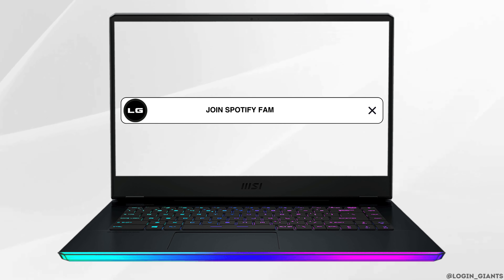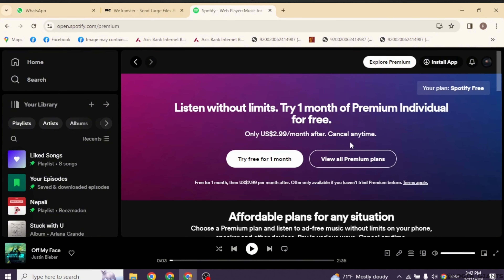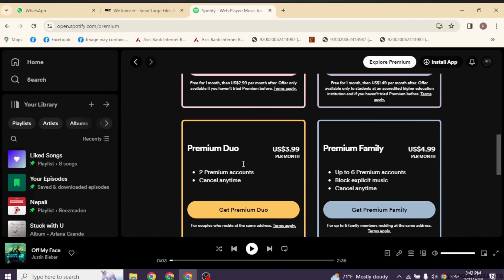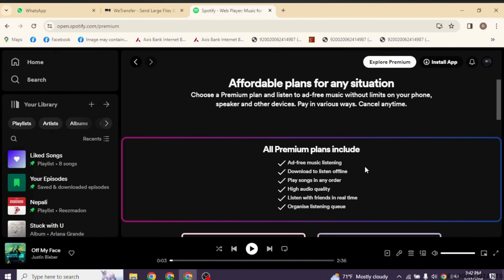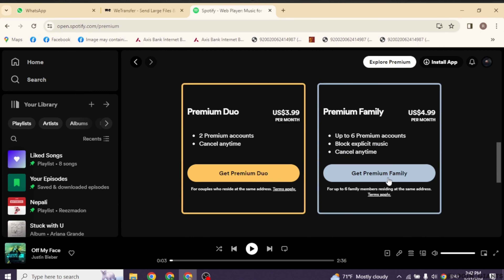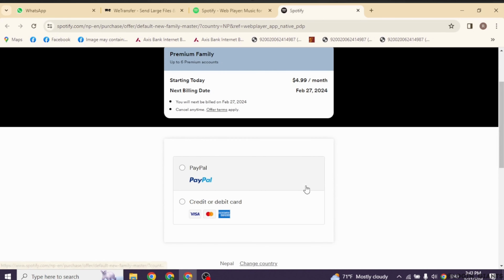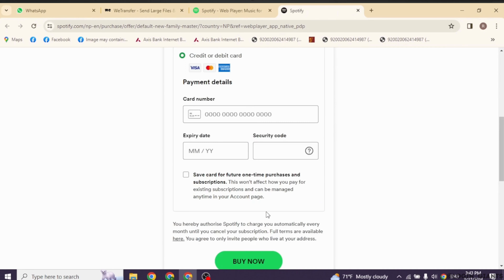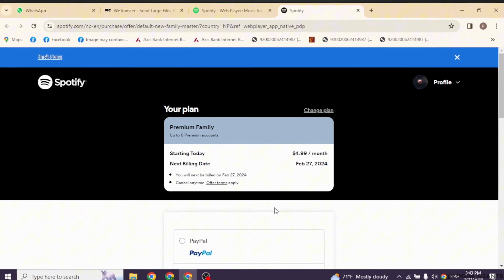How To Join Spotify Family Plan [Very EASY!]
🎵👨‍👩‍👧‍👦 Join Spotify Family Plan (Very Easy Method)

Ready to enjoy Spotify Premium with your family? This very easy guide walks you through the simple steps to join the Spotify Family Plan, allowing you and your loved ones to enjoy ad-free music streaming and other premium features together.

In this tutorial:
0:00 - Introduction
0:05 - How To Join Spotify Family Plan [Very EASY!]

Discover the easiest way to set up the Spotify Family Plan for you and your family. With just a few clicks, you can start sharing the joy of unlimited music streaming with up to six family members, all at an affordable price.

Enjoy premium music streaming with your loved ones using our very easy guide to joining the Spotify Family Plan!